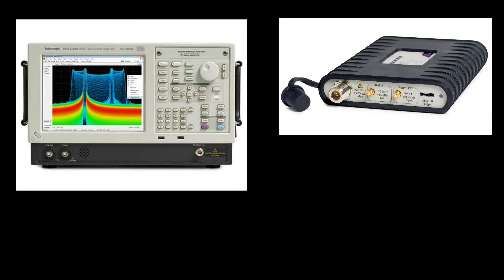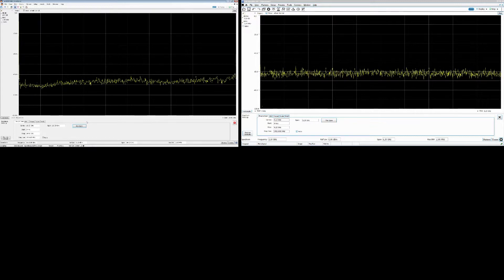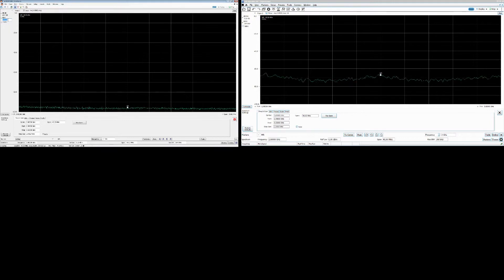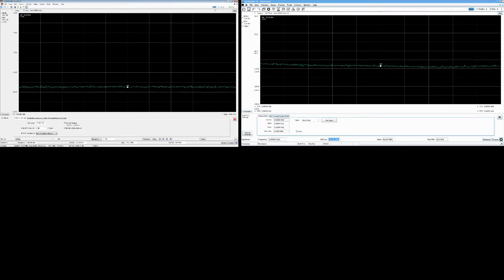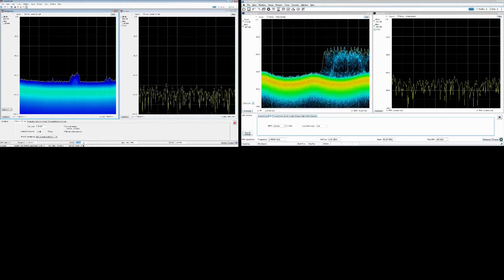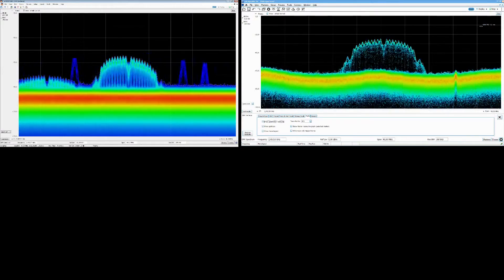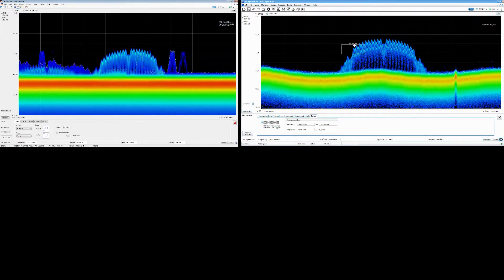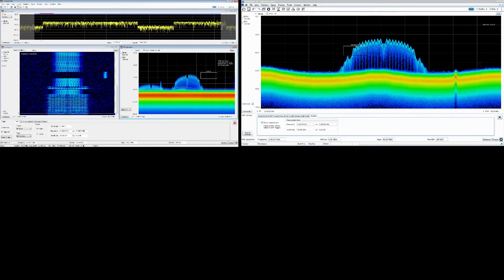Difference between RSA5000/RSA6000 and the RSA306 (USB spectrum analyzers) from Tektronix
Difference between RSA5000/RSA6000 and the RSA306 (USB spectrum analyzers)